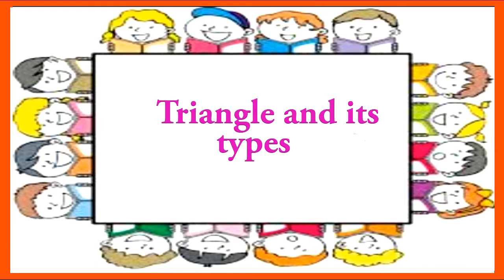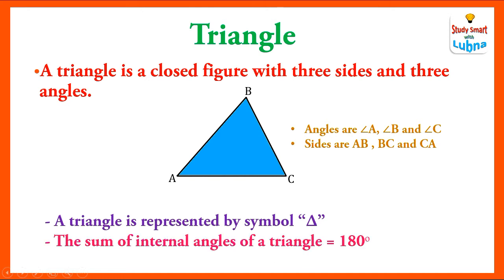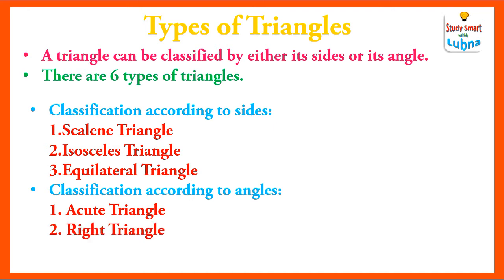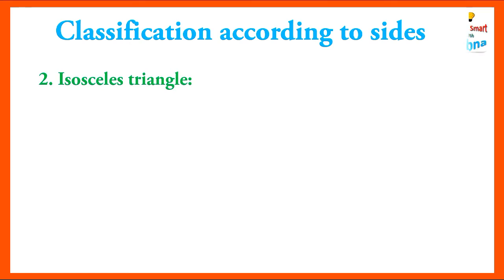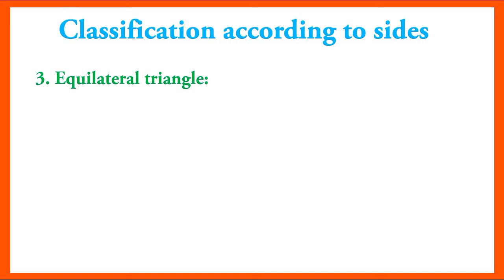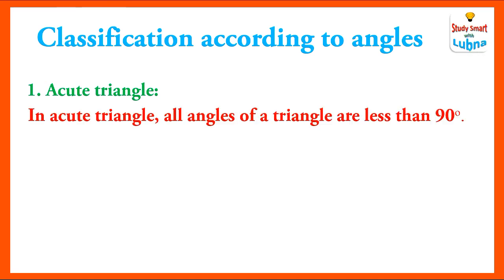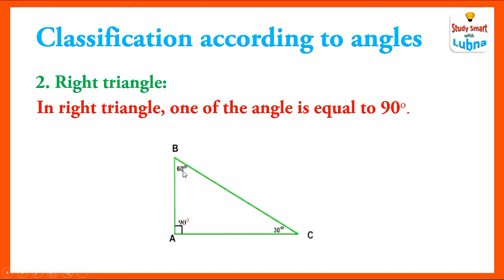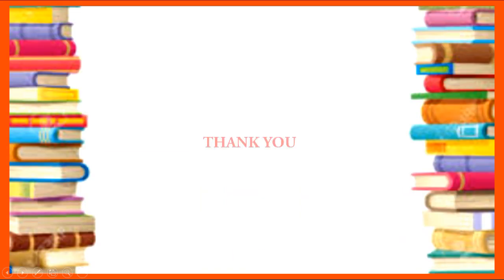Triangle and its types.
Hello Students,
In this video, you will learn about triangle and its types in the very simple and an easy way.
Happy Learning :)